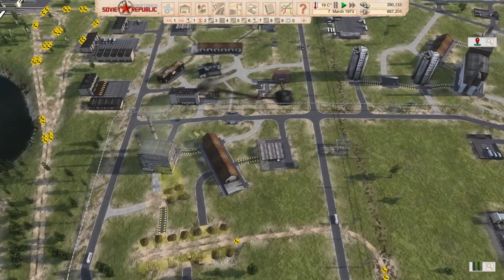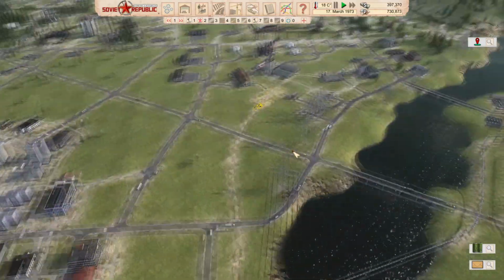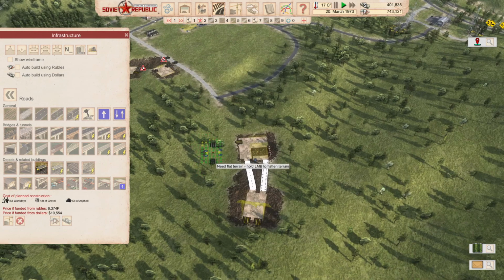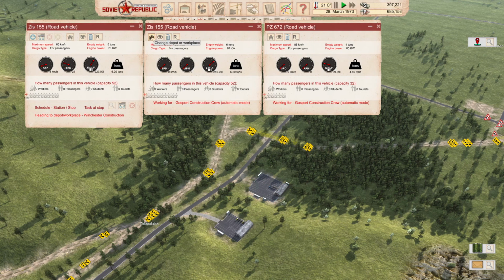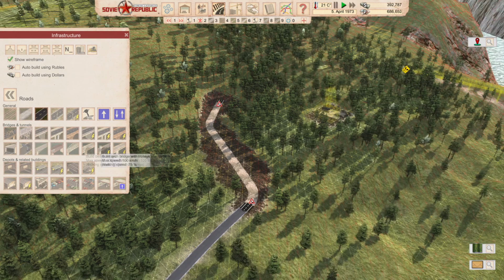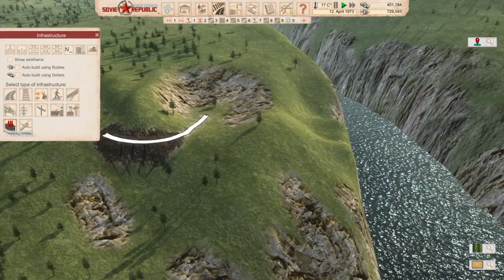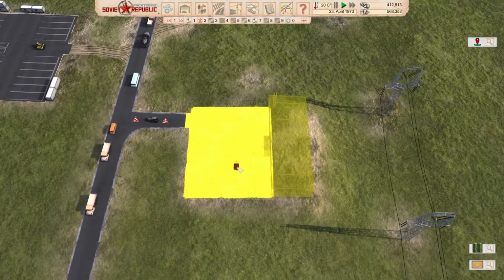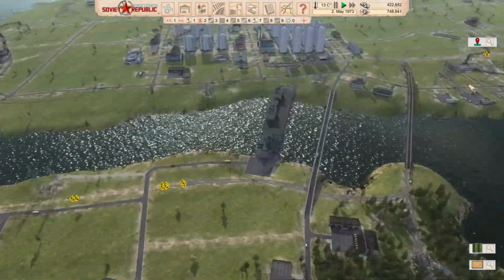Moving Forward :: Workers & Resources Soviet Republic (Airplanes And Tourism) #27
0.8.3.8 Air planes, tourism and much more